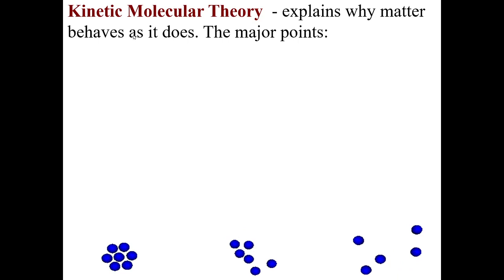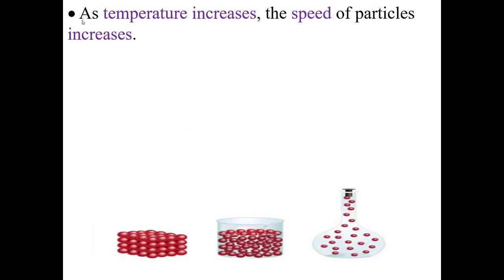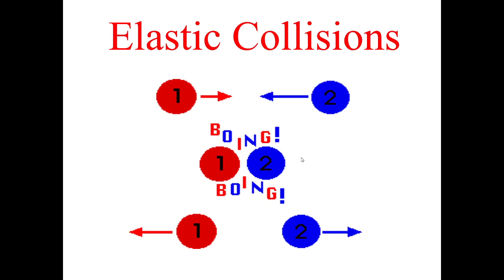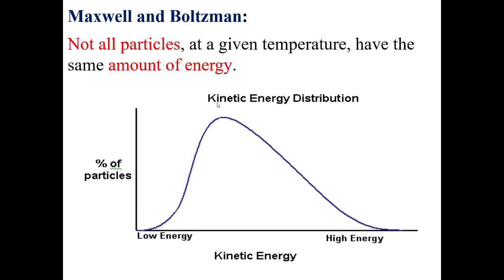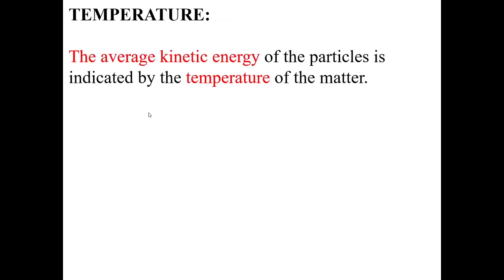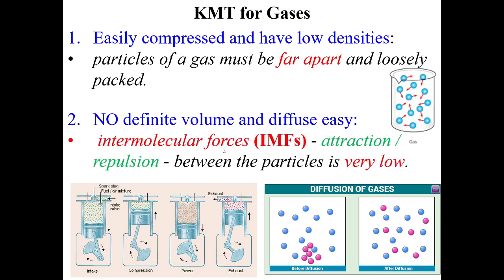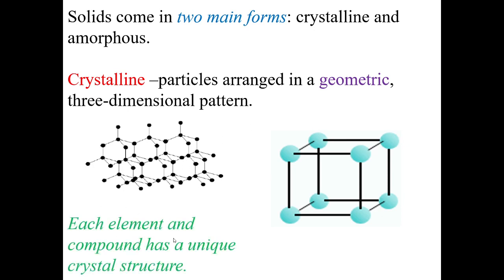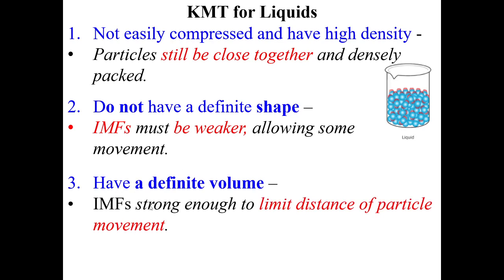Properties of Matter Lesson 2 - Kinetic Molecular Theory